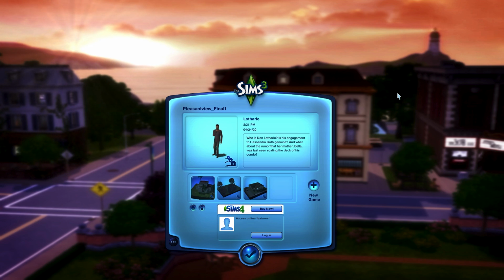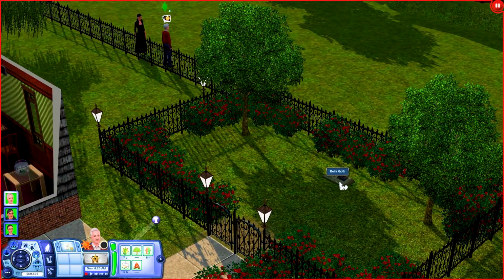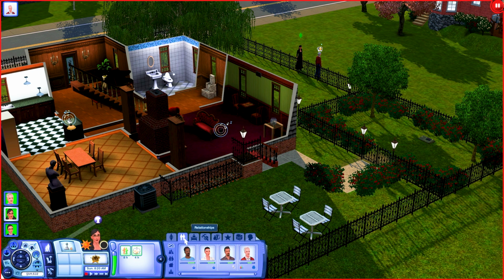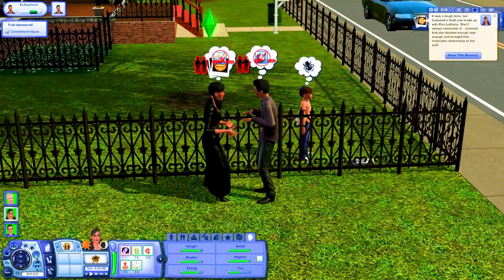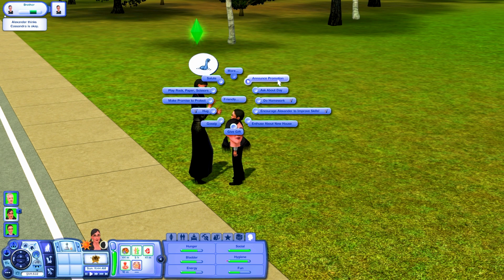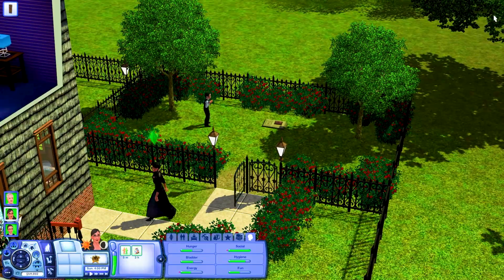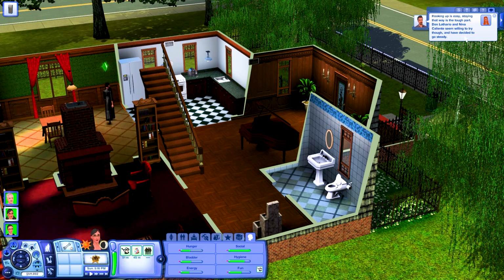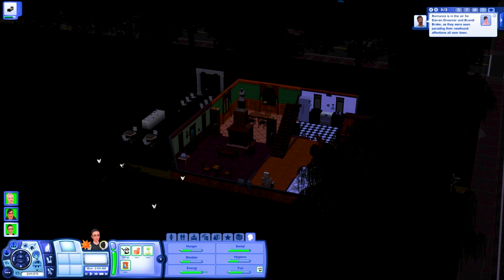Pleasantview (The Sims 3) - Who Killed Bella Goth? - #1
Two extremely talented Simstubers have collabed to bring us Pleasantview in The Sims 3. I saw the trailer and immediately needed to play for myself.
I give a brief first impression of the world and also begin to tell you the storylines I have planned for this world. I do hope you'll enjoy the ride and get involved with the mystery.

On here you will find Cindy's comprehensive list of Mods and instructions on how to download and play pleasantview.
She regulary updates this site as well so check back often for more information. I know i do!

*Socials*

Gallery: EmmGeeYT

*The Simmer's Society*

Looking for somewhere to get advice and support for your sims content, or just wanting a place to hang out and chat with like minded simmers?

Join The Simmer's Society an exclusive club for all your Simming needs!